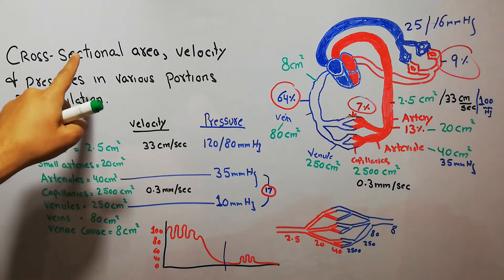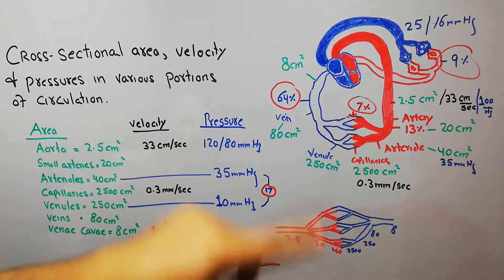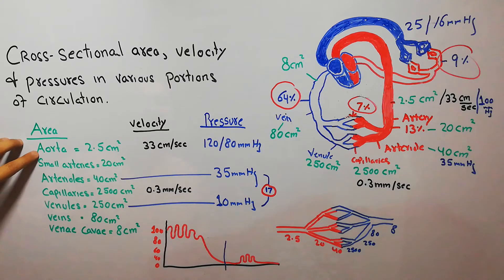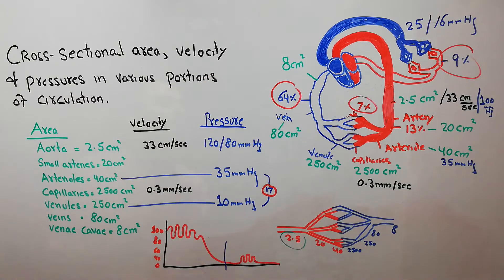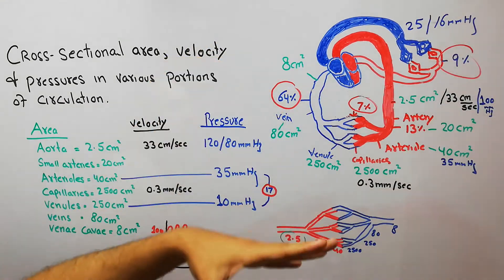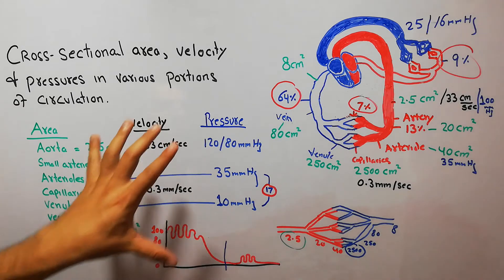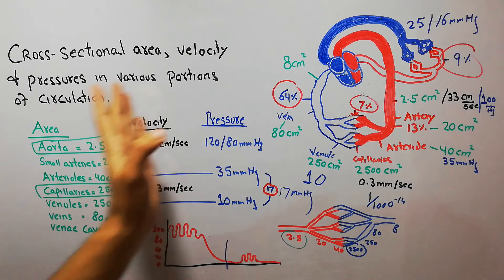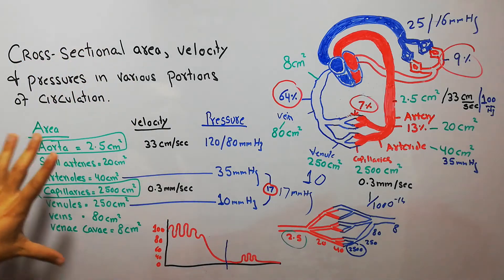CVS physiology 55.cross sectional area,velocity and pressure of blood in parts of circulatory system